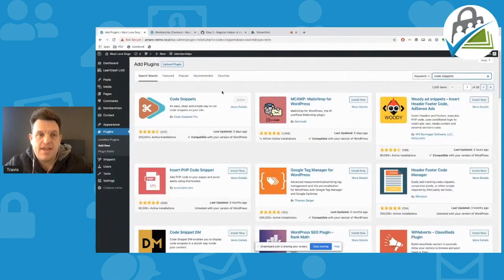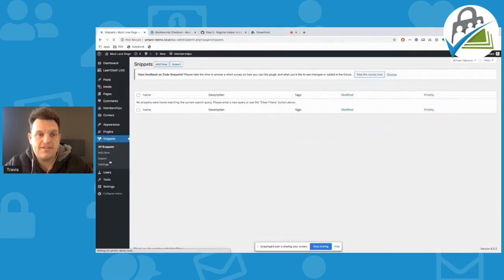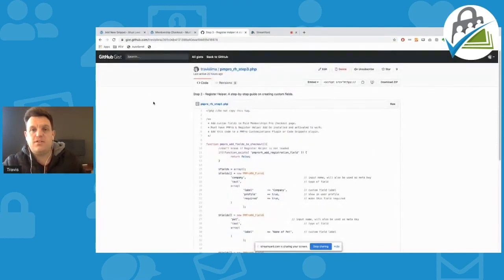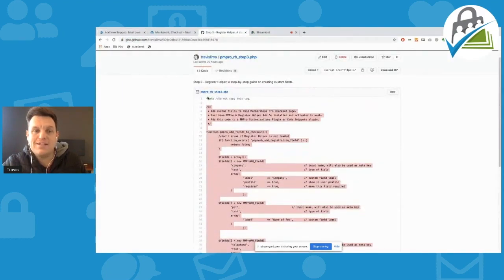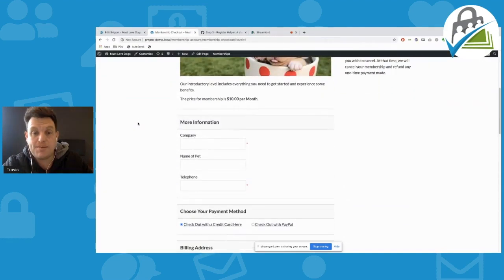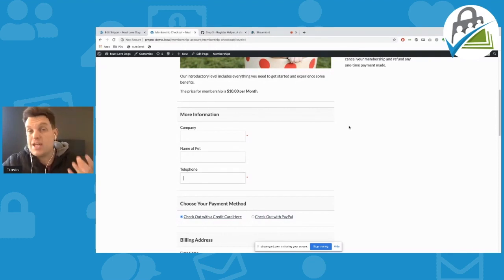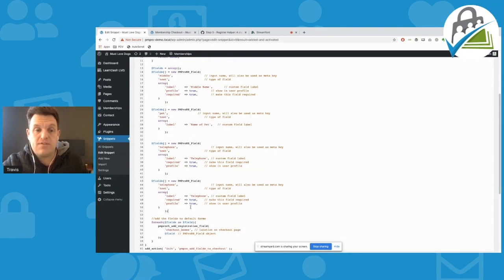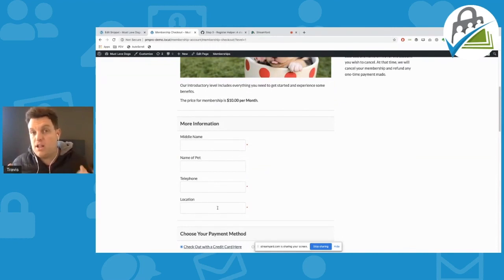How to Add Custom Fields to Your Membership Site Using Register Helper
Note: Paid Memberships Pro version 2.9 and higher allows you to add custom user fields to your membership site without code.

Navigate to Memberships / Settings / User Fields in the WordPress admin to start using this feature.

For help creating User Fields, read the documentation at User Fields: A Step-By-Step Guide on Creating Custom Fields With Code

If you have existing custom coded fields, these fields are still supported with PMPro core and will not require you to use a separate plugin (formerly the Register Helper Add On).

Learn how to add custom fields to your Paid Memberships Pro membership site using the PMPro Register Helper Add On. In this video, we will walk you through how to set up a code snippet plugin and add Register Helper example code to it.

As a Paid Memberships Pro Plus or Unlimited member, you are entitled to have our technical support team set up to 5 additional custom fields for you, at no extra charge.

0:00 Introduction
0:16 Getting Started
0:32 WordPress Plugins Needed
1:24 Adding a New Code Snippet
1:51 Adding Custom Fields
3:35 Viewing the Custom Fields
4:34 Editing Existing Custom Fields
5:38 Final Thoughts